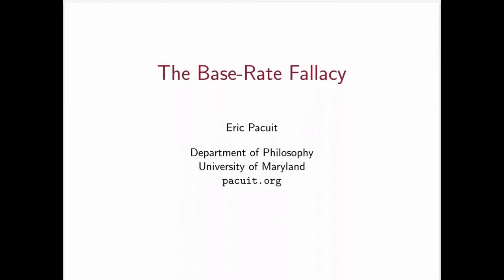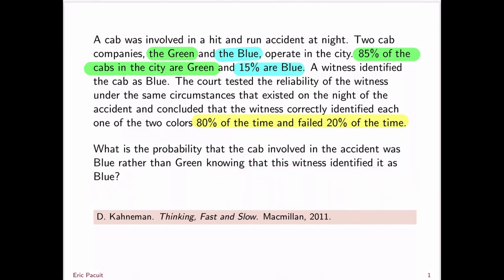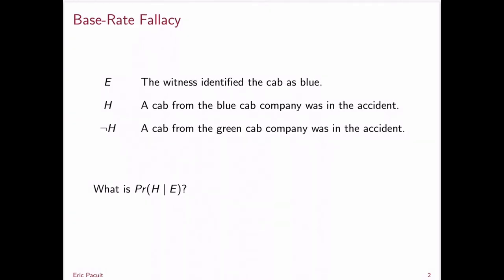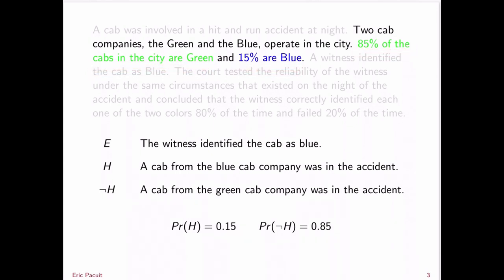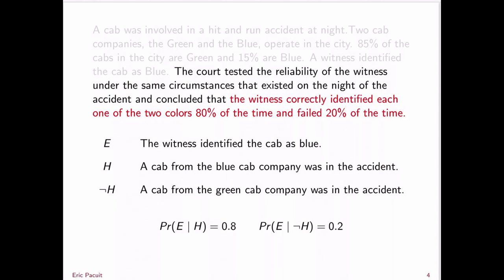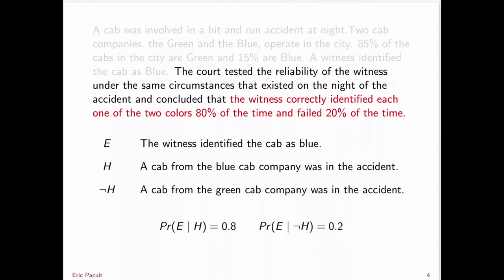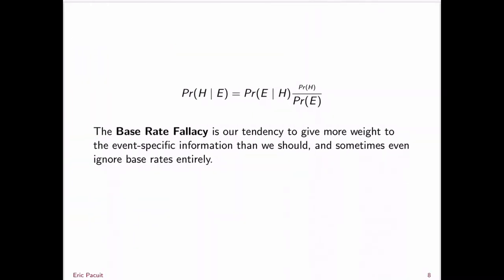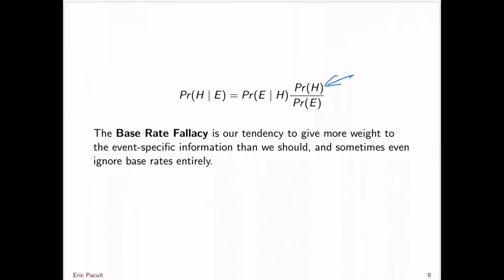Week 12, lecture 1 - base-rate fallacy